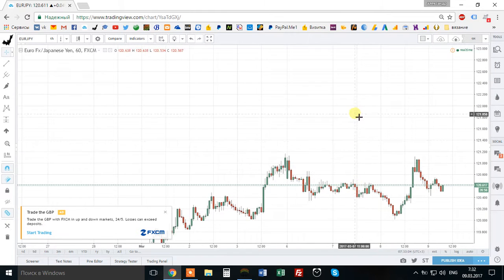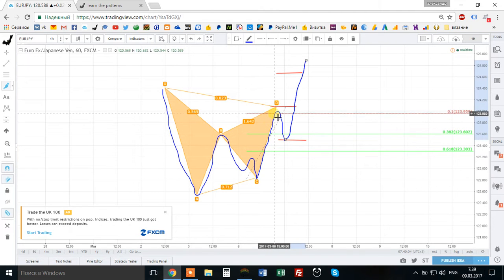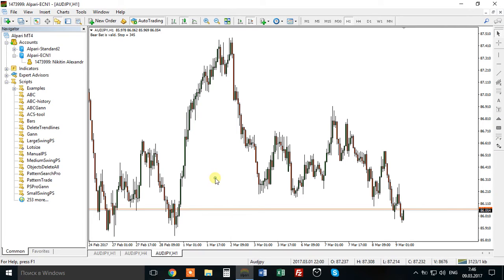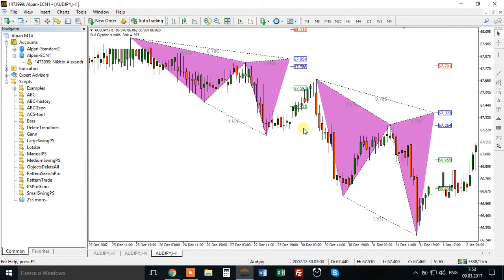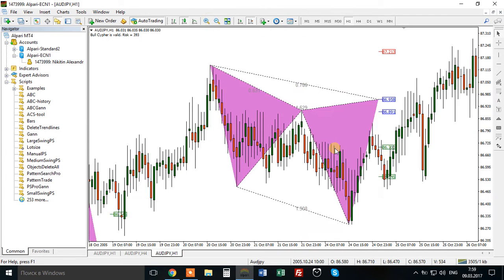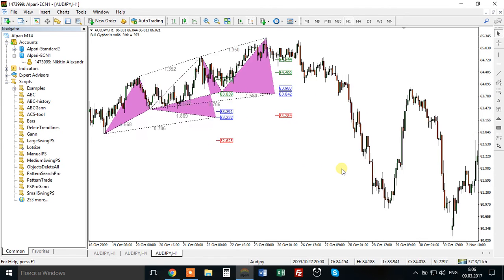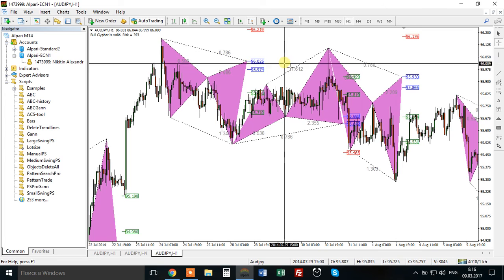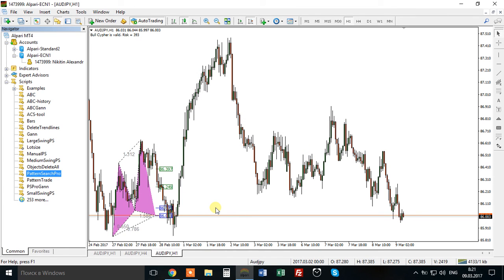4 mistakes in advanced pattern trading.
Hey, guy. I explain the four mistakes that pattern traders make. Mostly the reason for these mistakes is the lack of knowing the methodology.When you elimitnate these mistakes your pattern trading goes to the next level.